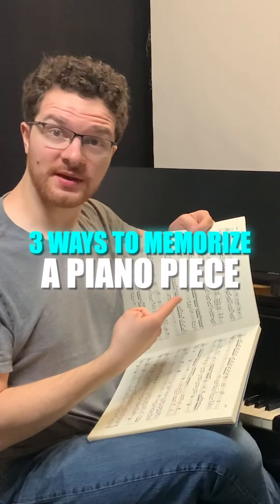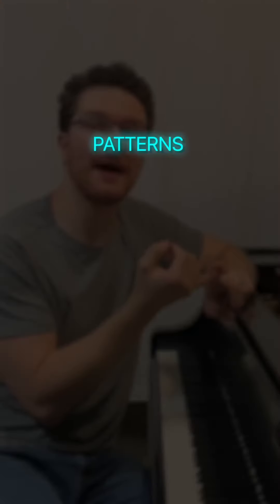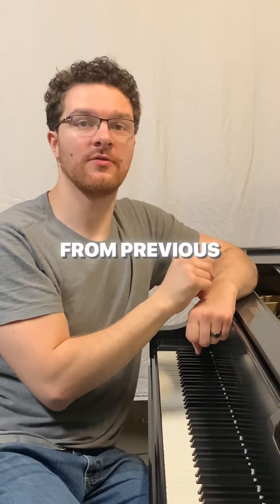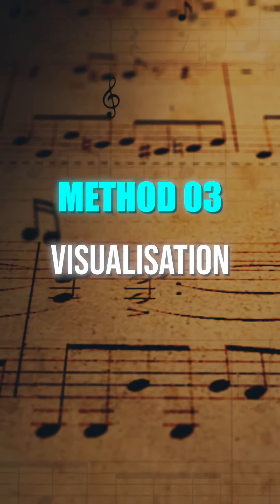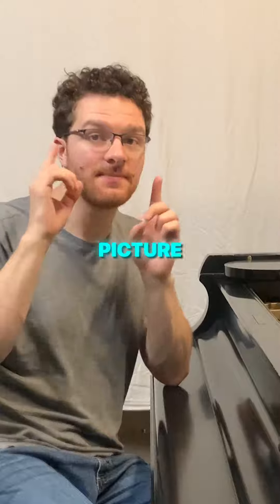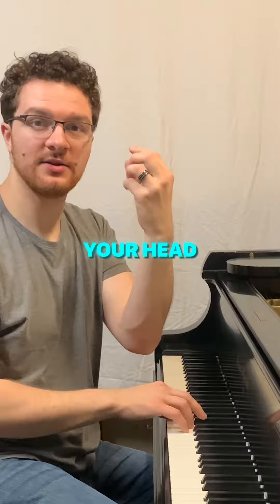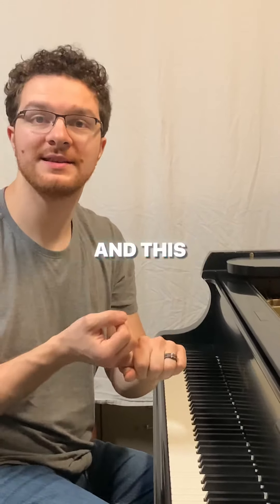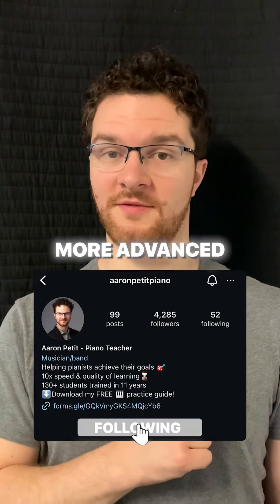Confident Piano Memory tutorial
🧠🎼 Grow your skills in "Key Learners Piano Club" – Your 1 stop piano learning resource!

Aaron Petit is a graduate of UMiami: Frost School of Music under Santiago Rodriguez and Naoko Takao. Other teachers have included Mark Salman, Mark Westcott, Dr. Josh Wright, and Daniel Pollack.

He is an 11 time piano competition winner, notably including 3 prizes in the Gershwin International in NYC (2019). His performance repertoire includes over 15 hours of classical piano pieces.

An avid teacher, Aaron has coached over 130 pianists personally and gained over 16,000 followers in 2024 from his online tutorials. He currently educates and mentors pianists through his "Key Learners Piano Club” online.

His focus is sharing the love of music that God gave him, with others - through teaching and performing, in order that they may experience it at the deepest level of fulfillment.

Check out the pinned comment and take your piano learning experience even further!

3 ways to memorize a piano piece 👇🏼

1. Break It Down

2. Use Hands or Layers Separately

3. Visualize Playing It